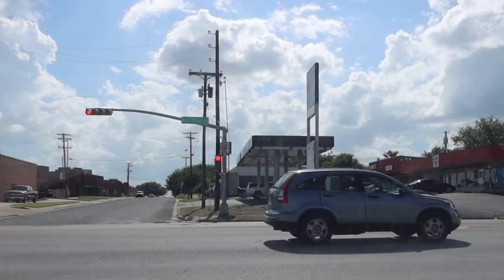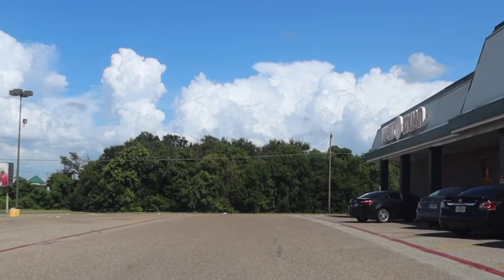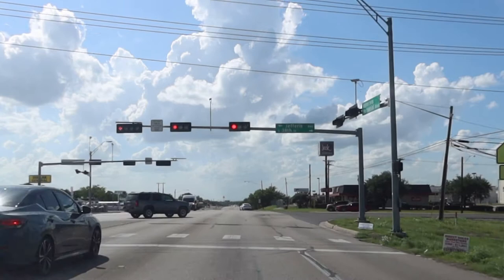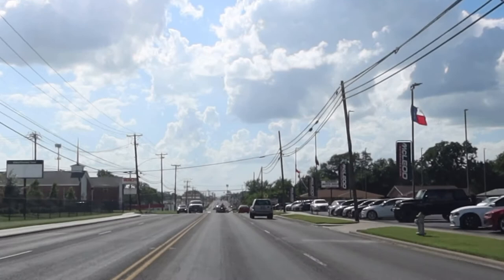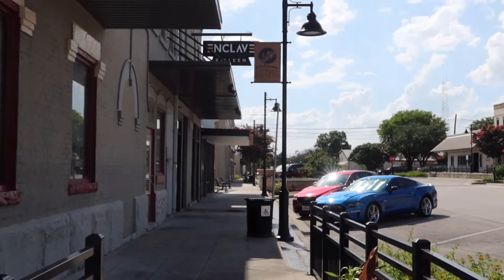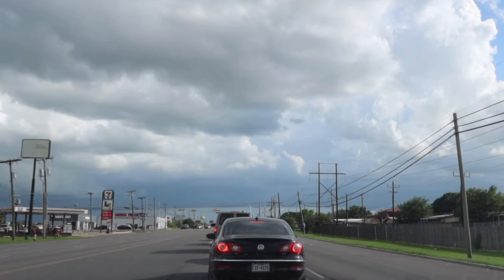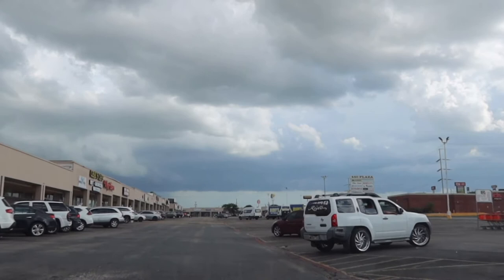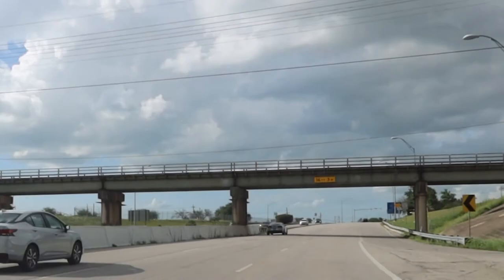Killeen Texas (Drive Around With Me)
Let me know if you are moving or traveling to Killeen and would like to know some restaurant suggestions, things to do and places to go.

Killeen is a city in Bell County, Texas, United States. According to the 2010 census, its population was 127,921,[5] making it the 21st-most populous city in Texas and the largest of the three principal cities of Bell County. It is the principal city of the Killeen–Temple–Fort Hood Metropolitan Statistical Area. Killeen is 55 miles (89 km) north of Austin, 125 miles (201 km) southwest of Dallas, and 125 miles (201 km) northeast of San Antonio.

Killeen is directly adjacent to the main cantonment of Fort Hood. Its economy depends on the activities of the post, and the soldiers and their families stationed there. It is known as a military "boom town" because of its rapid growth and high influx of soldiers.